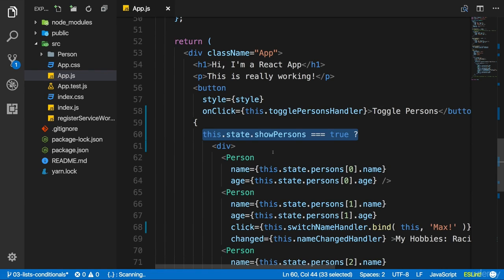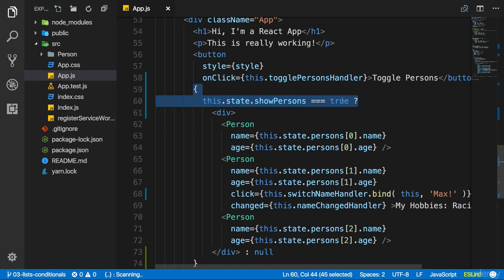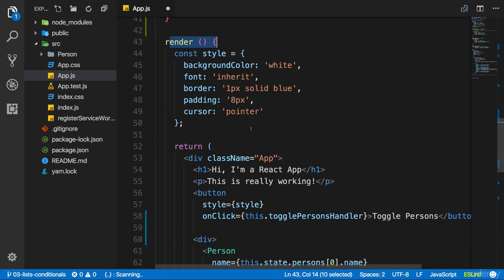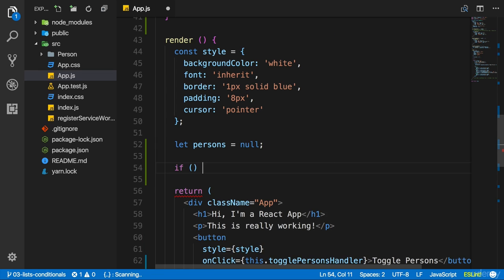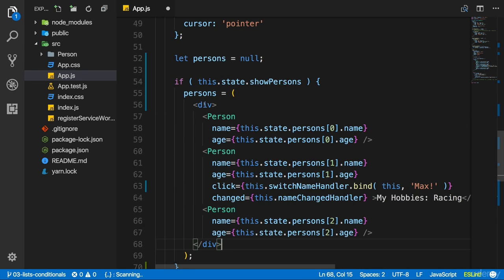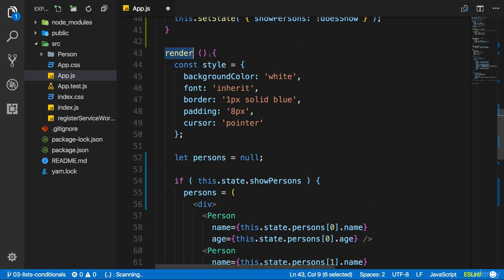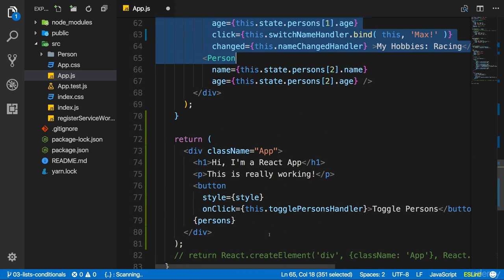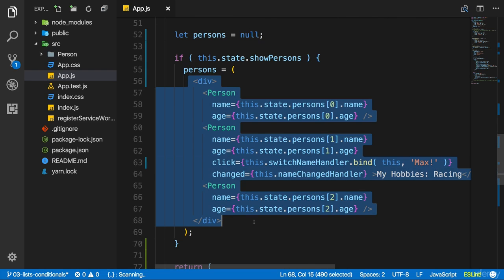Handling Dynamic Content The JavaScript Way